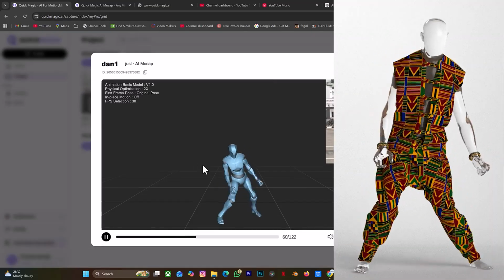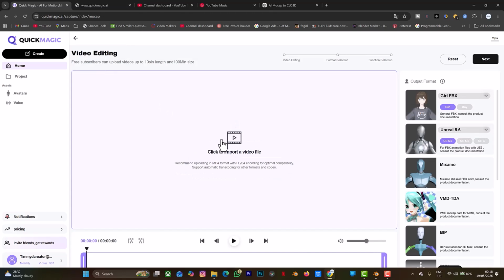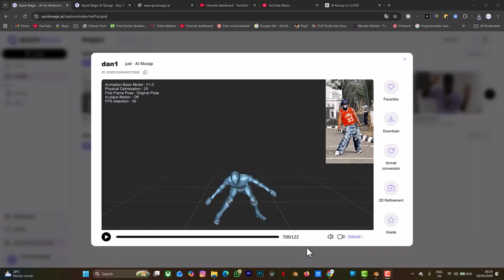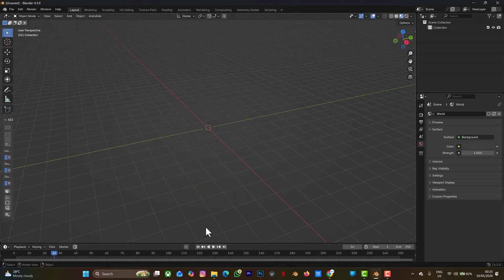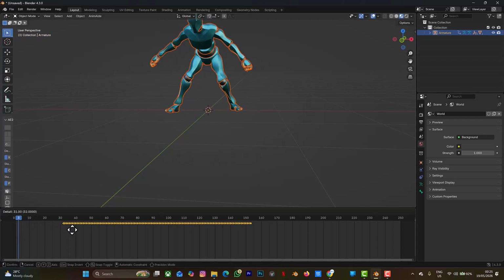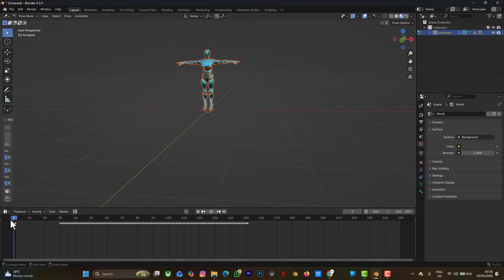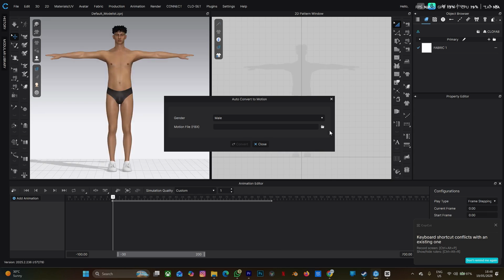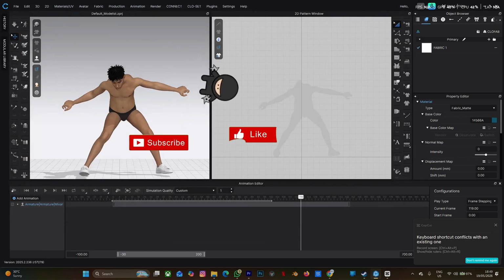AI Motion Capture for Fashion Designers (QuickMagic + CLO3D)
Discover how to use AI motion capture to create realistic garment animation for digital fashion projects using QuickMagic and CLO 3D. In this tutorial, I’ll walk through the complete workflow — from generating mocap animation with AI to importing and simulating the motion inside CLO3D for cinematic fashion visuals.

Whether you're a digital fashion designer, 3D artist, or content creator, this workflow helps bring your garments to life with natural body movement and realistic fabric simulation. I’ll also cover useful tips for smoother animation, better cloth physics, and cleaner results for fashion presentations, reels, and virtual runway content.

Tools Used:

QuickMagic

CLO 3D

Blender